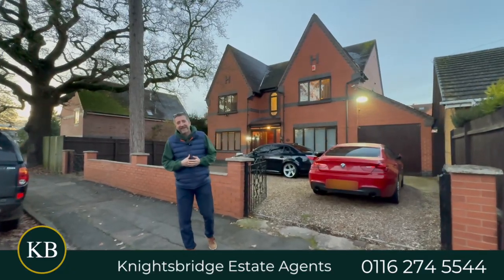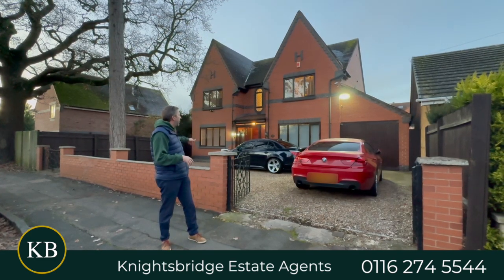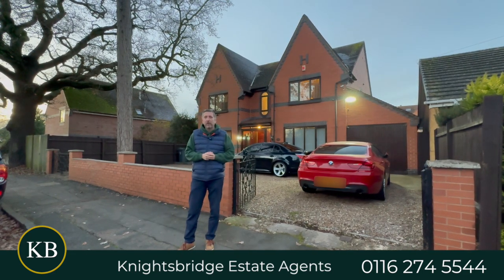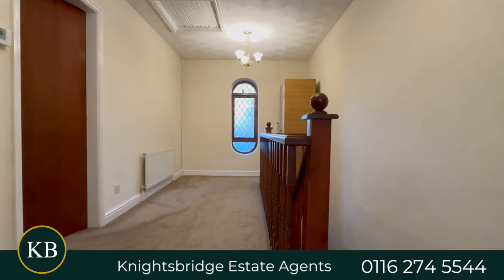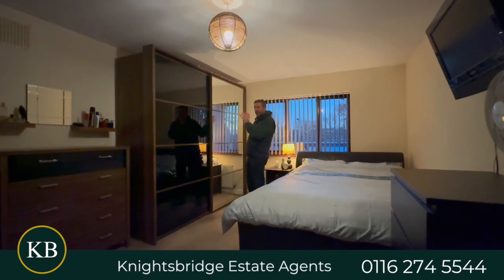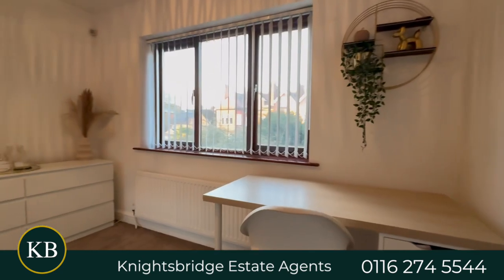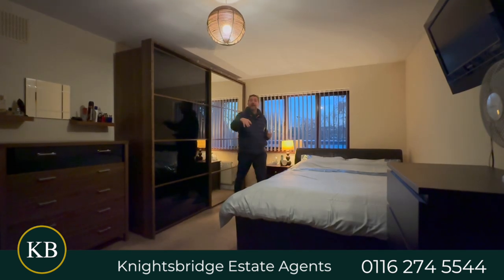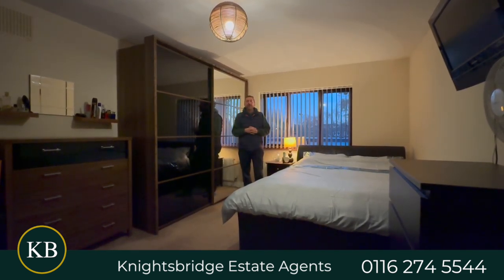1,800 square feet of well-planned living space! - Avenue Road, Stoneygate